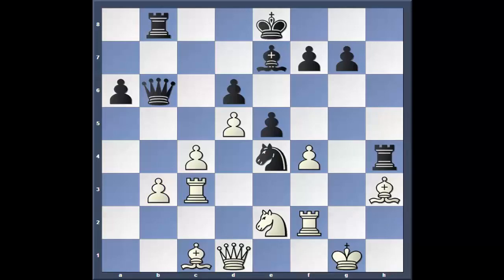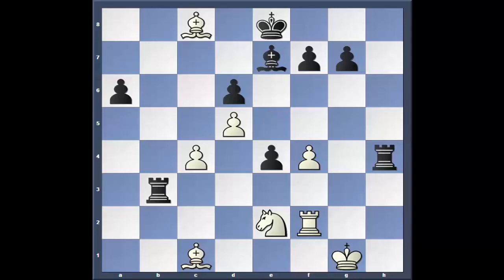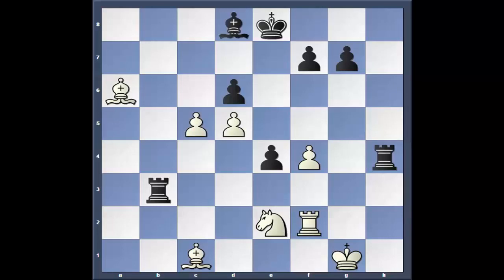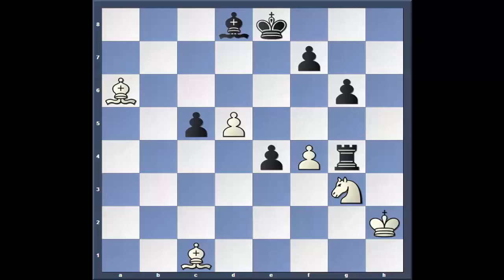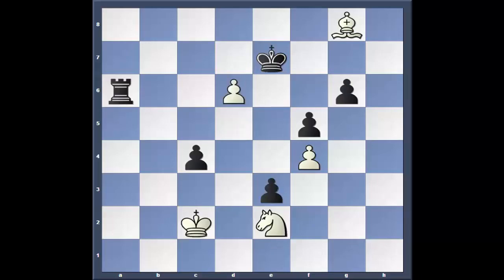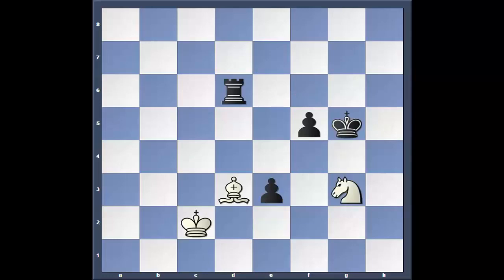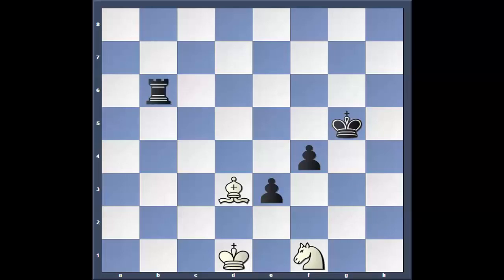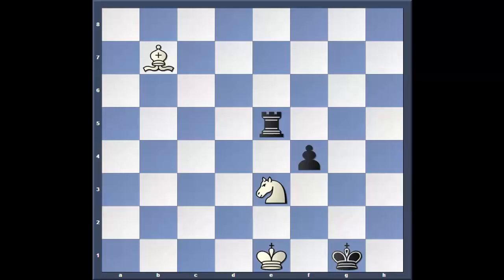Dortmund Chess 2015 #559-Caruana v So-Rd.2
Great endgame techinque by So.